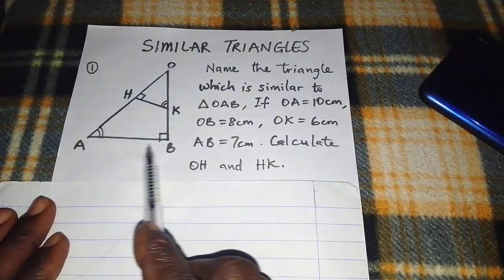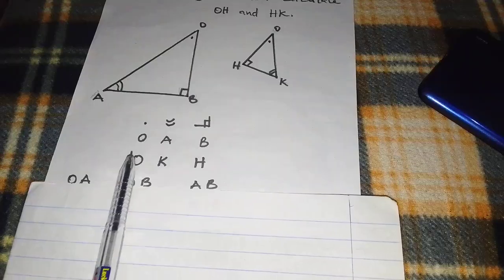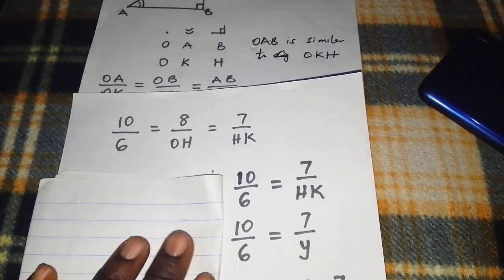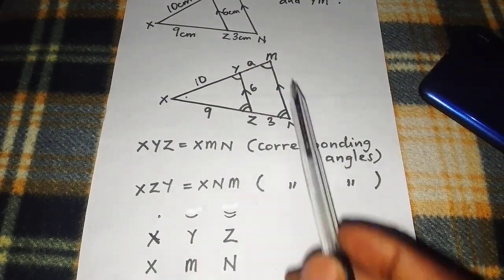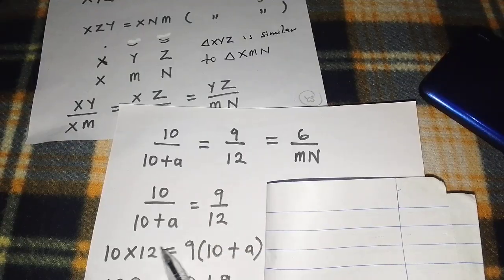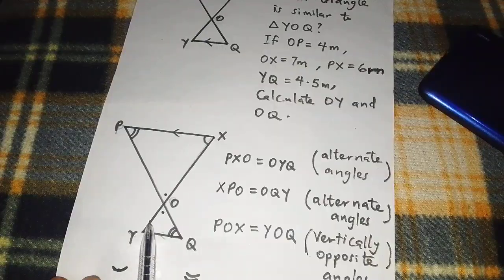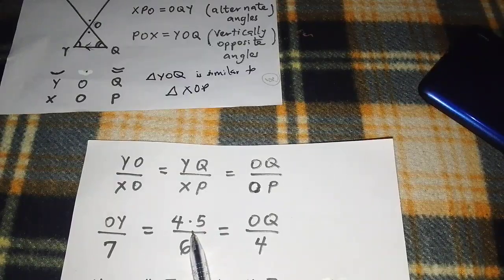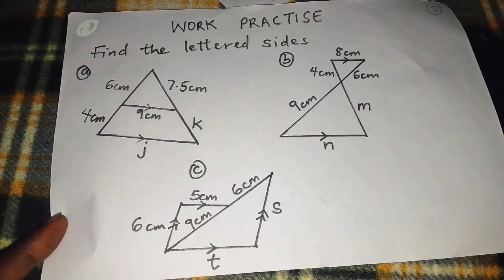Geometrical Ratio 6: Mathematics ss2 1st term